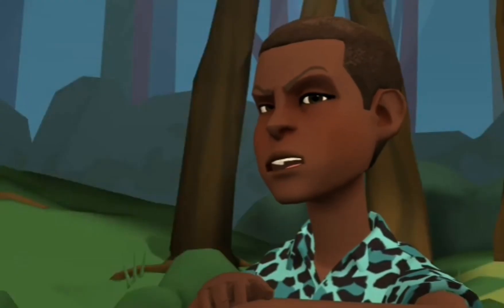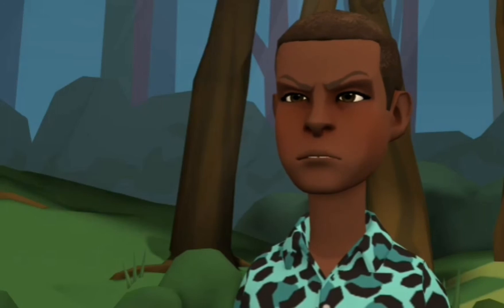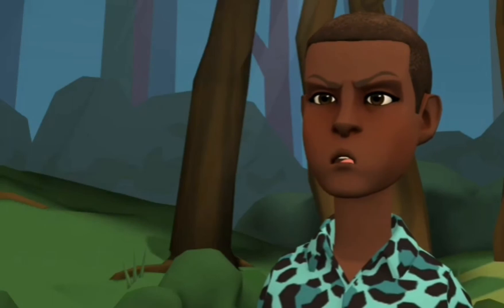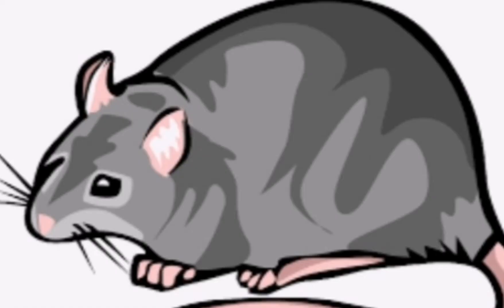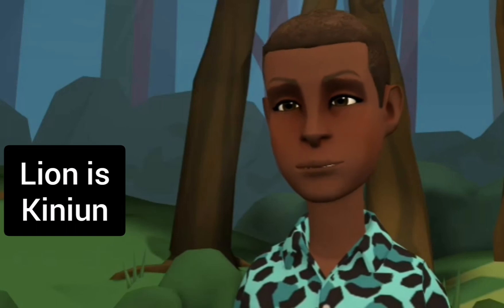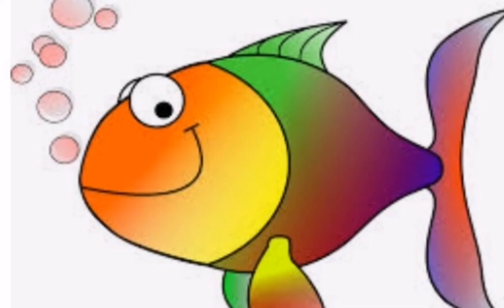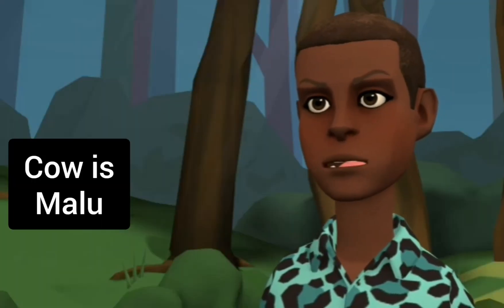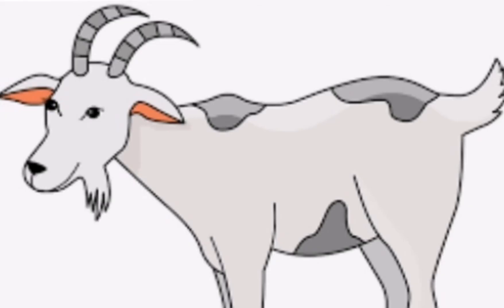The names of animals in Yoruba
Richykids TV teaching kids Yoruba